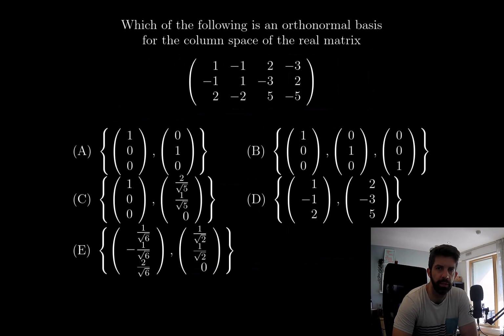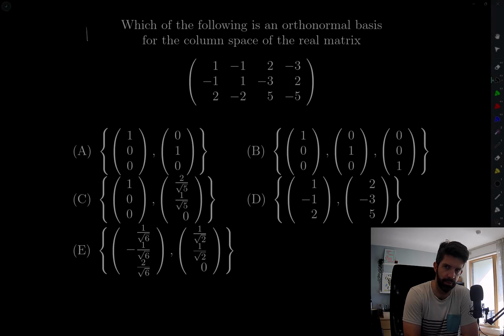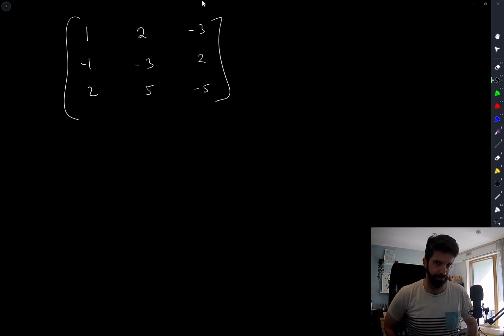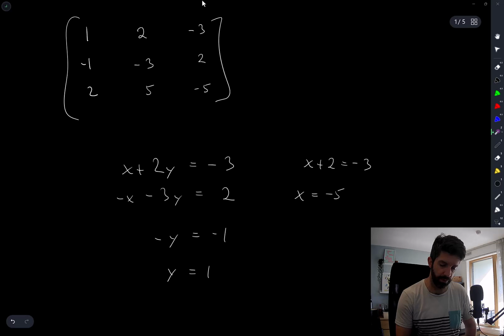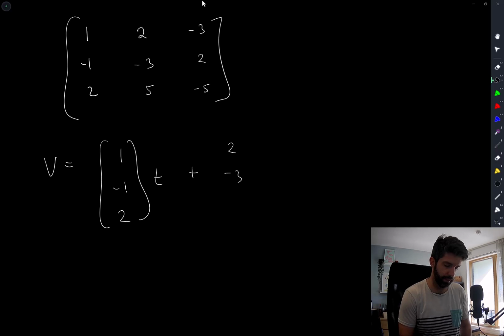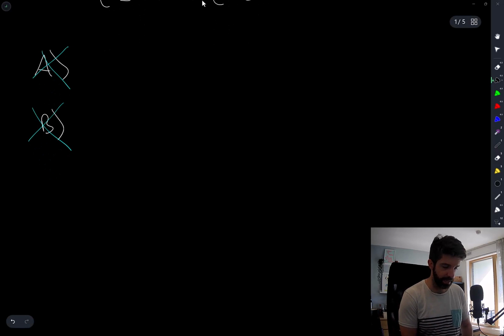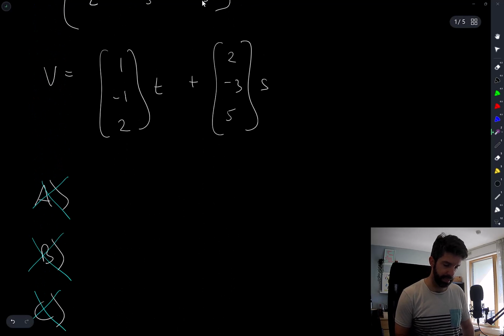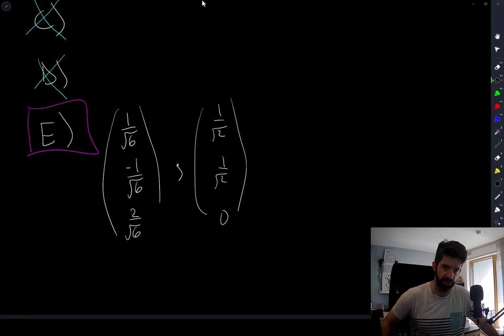Which is an orthonormal basis? - GRE Mathematics Subject Test